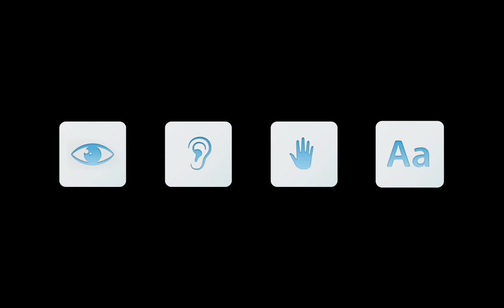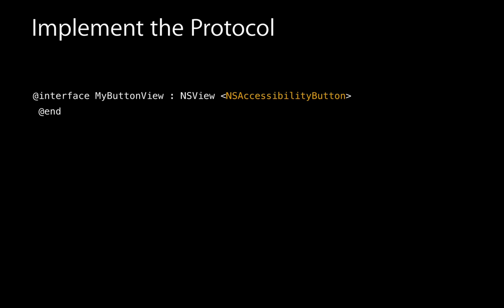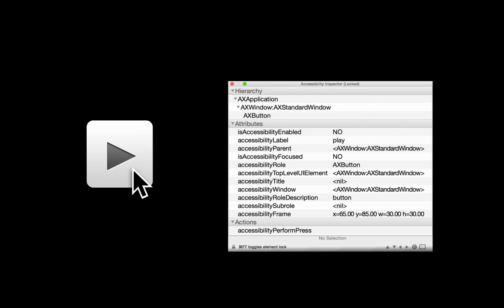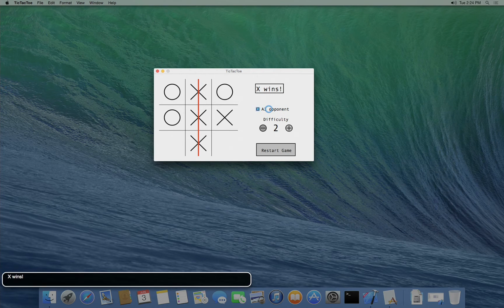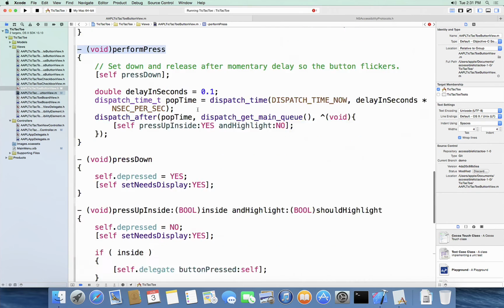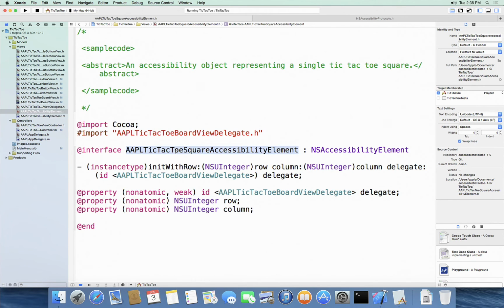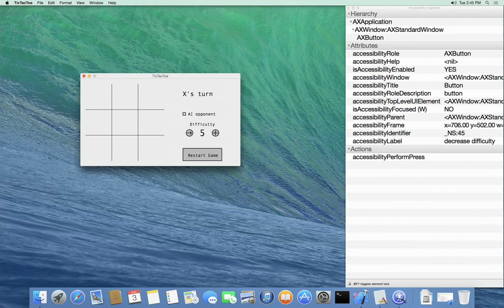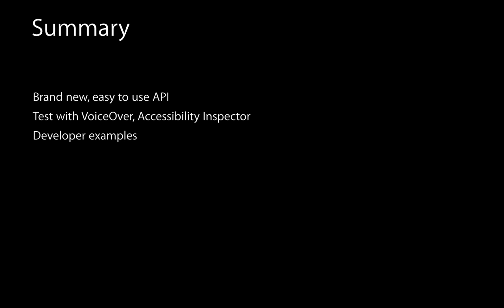Accessibility on OS X Yosemite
OS X is known for its unsurpassed level of accessibility. Find out about an all-new OS X accessibility API to make adding accessibility support to your apps even easier. Discover how to add support for VoiceOver, Switch Control, automation and other assistive-technology clients to work with your OS X applications. Learn advanced techniques to make complex controls accessible with only a few lines of code.